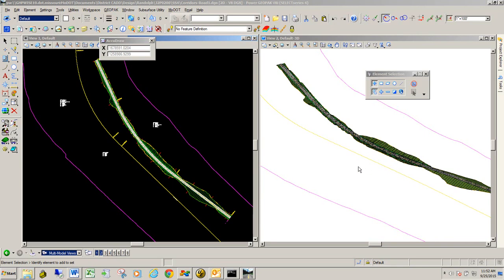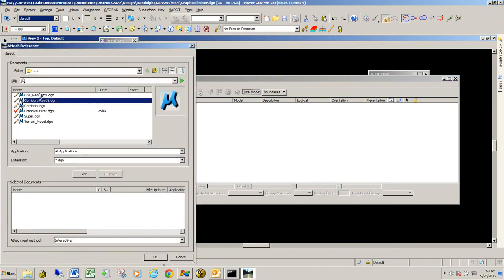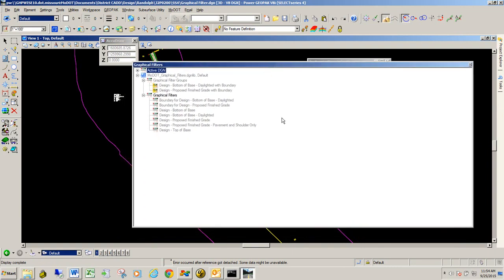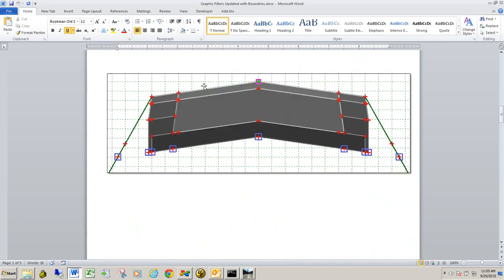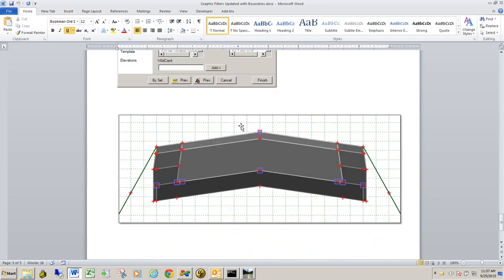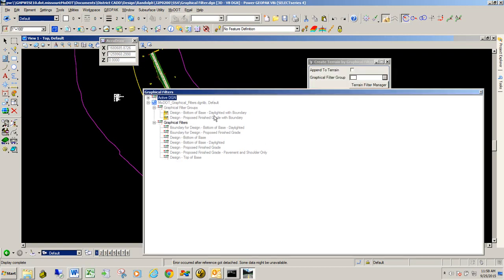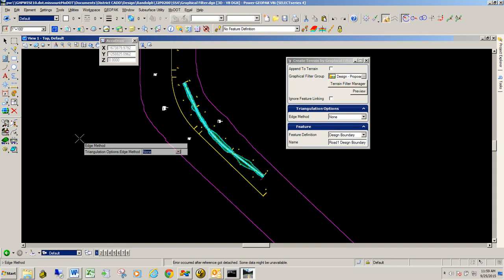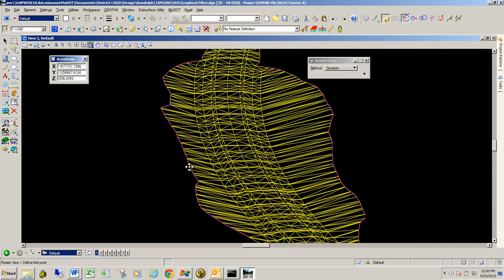MoDOT Graphic Filters How to Use Them